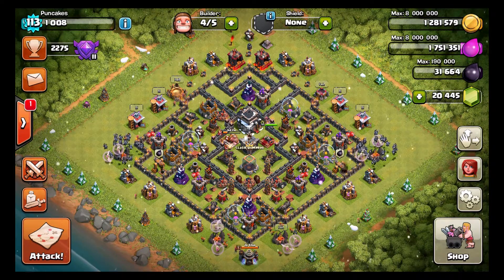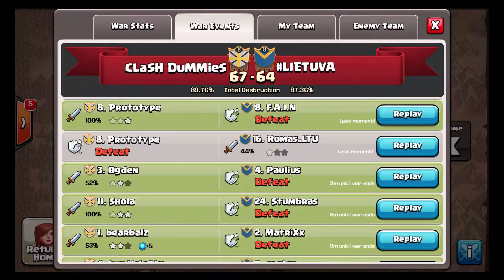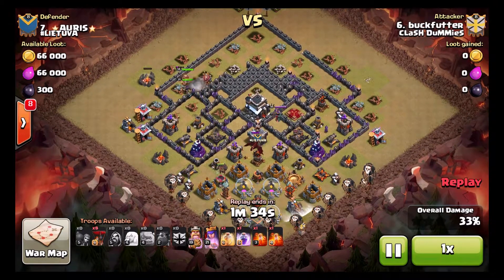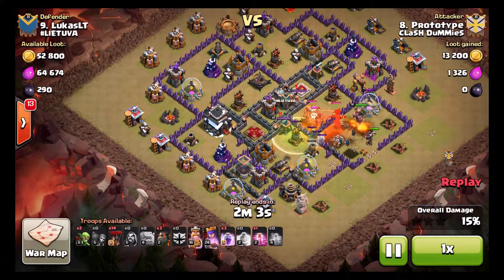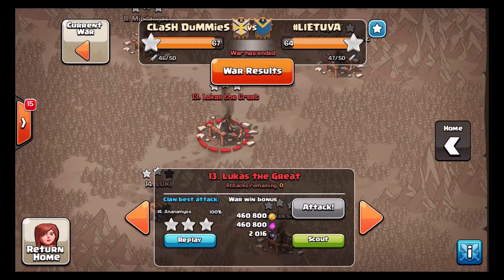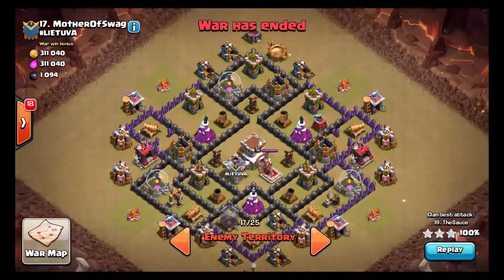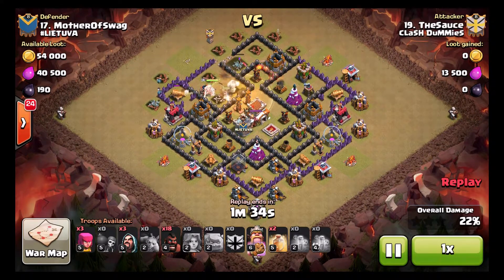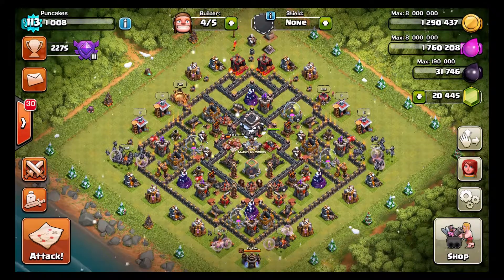Clash Of Clans: Clash Dummies War Recap #2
Clash Dummieswar recap second installment.  Great variety of attacks, queen walks,th9 drags, laloons, and govaho with a shade of fail mixed in.  Great effort from the clan beginning to end in the effort to remain ecofriendly with an all green war log.